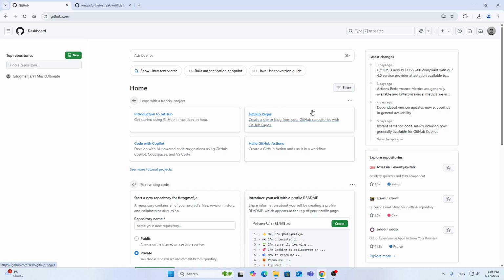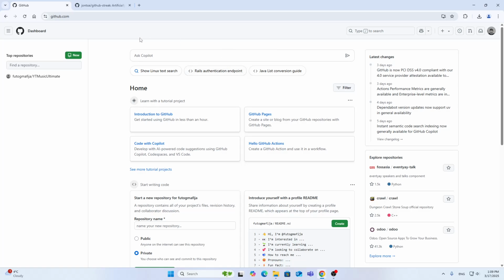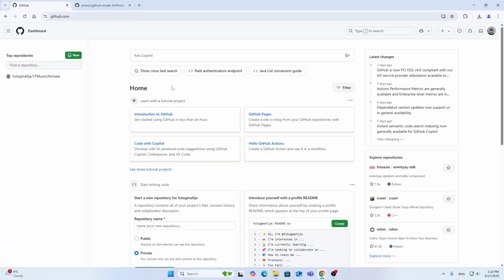How To Keep GitHub Streak Tutorial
Today we talk about keep github streak,github profile,github profile tutorial,github tutorial,how to setup a github profile